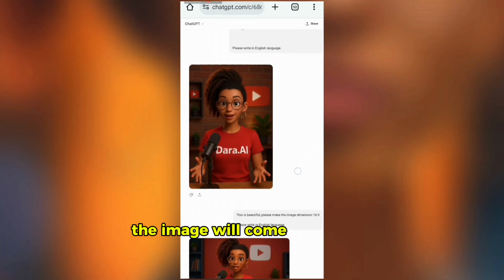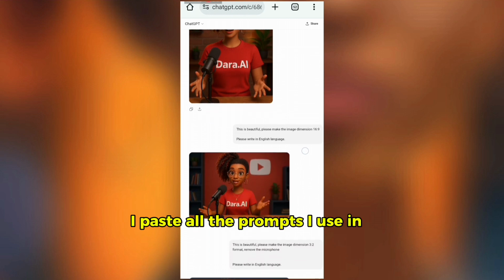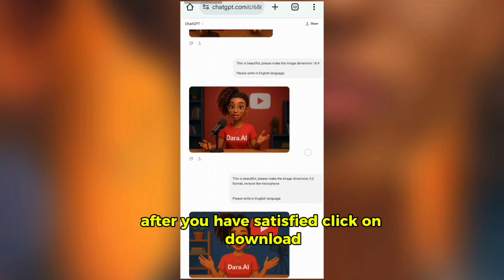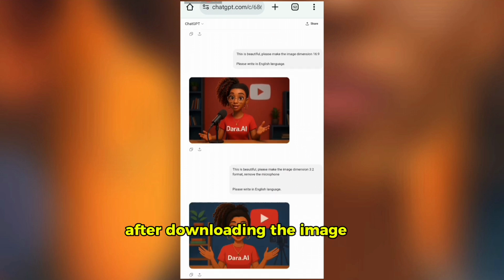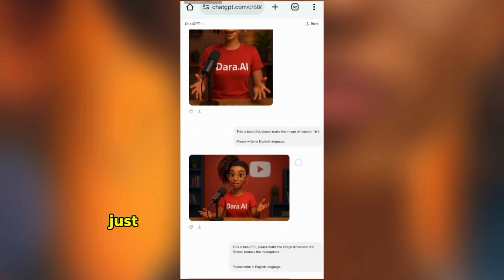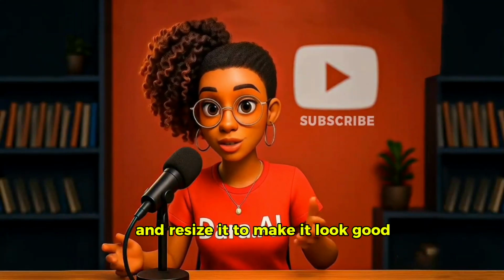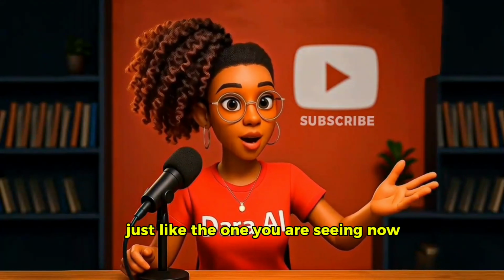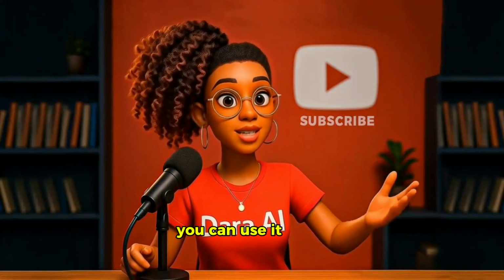How to animate an Image Using AI Turn Image into Video + Lip Sync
Transform your photos into talking videos with this powerful AI tutorial! 🔥
In this video, you'll learn how to use AI tools to animate any still image, add realistic mouth movement, and sync audio like magic. Perfect for content creators, storytellers, or anyone who wants to bring static photos to life.

Whether you're creating viral shorts, AI art, or digital storytelling, this step-by-step tutorial is beginner-friendly and fun. Watch till the end to see amazing results!

👉 Free and easy-to-use tools
👉 Works for YouTube, TikTok, Reels & more!

✅What You’ll Learn in This Tutorial:

How to bring any photo to life using powerful AI tools

Turn a still image into a talking video with realistic lip sync

Create animated avatars using AI character generators

Simple animation techniques with free tools like Hedra

Motion graphics tricks using Adobe Photoshop

Step-by-step guide to sync any voice or video with your image

Prompt:

ChatGPT here is the prompt I use

1. Generate a 3D beautiful caramel skin tone female cartoon character with the same facial features as in the photo, with a pointed nose setting in a YouTube studio background, wearing a red top with the inscription Dara.AI while speaking with a Microphone facing the camera, making the hands more visible

2. This is beautiful, please make the image dimension 16:9

Hailuo.AI prompt

can you make her talk as a presenter, eyes on the camera, with both hands gesturing as if explaining something to the viewers

🛠️ Perfect for:
Content creators, marketers, animators, educators, and anyone who wants to make animated videos from images – no animation skills required!

🔥 Tools & Topics Covered:

AI photo animation, talking photo tutorial, turn image into video, AI lip sync, animate image AI, AI talking face, photo to video tutorial, how to animate picture, free AI video maker, face animation, deepfake animation, AI content creator, Photoshop motion graphics, free animation tools, Dara AI and more!